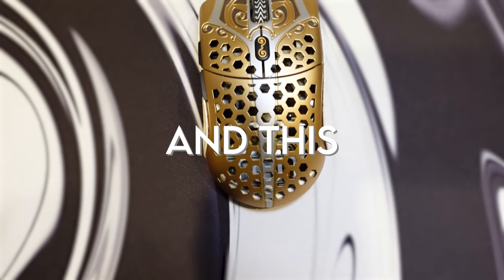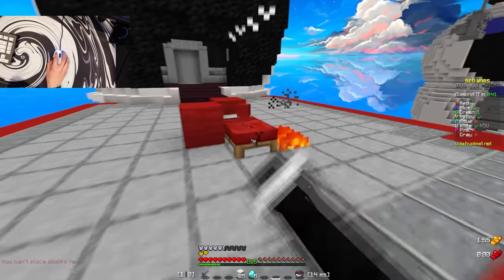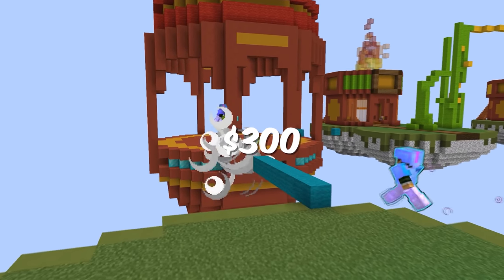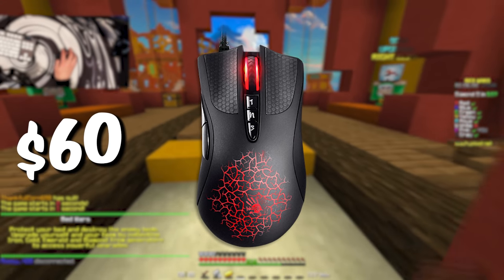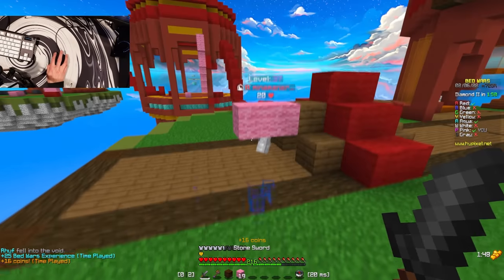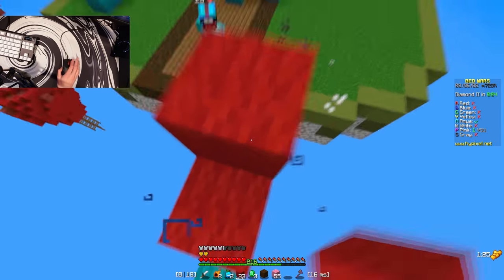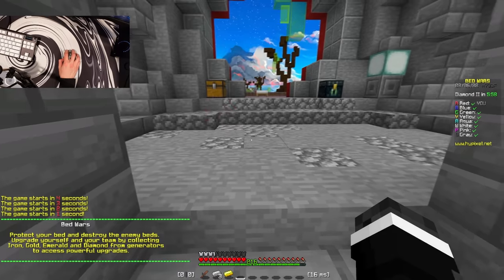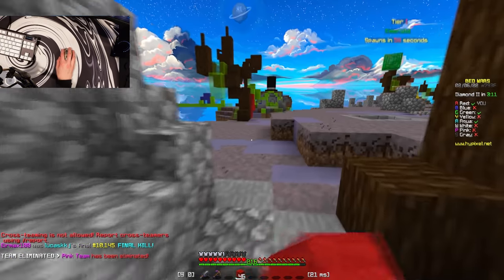Minecraft Bedwars with a $3500 Mouse Collection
In this video, I played minecraft bedwars with my insanely expensive for no good reason gaming mouse collection

『Some of my favorite mice on amazon』
» Kone Pro/Air